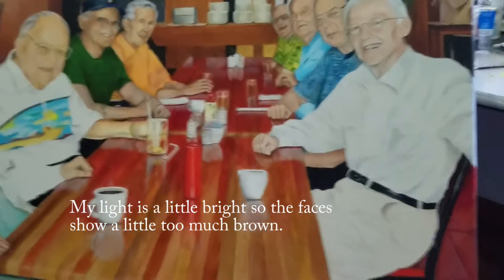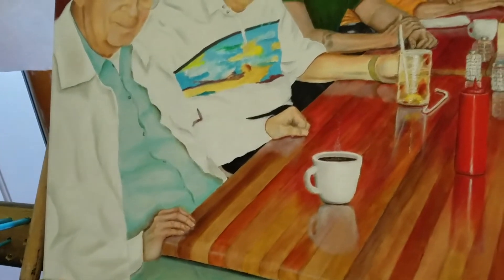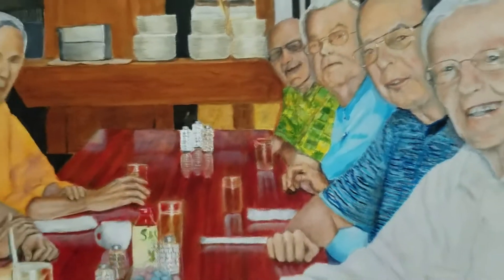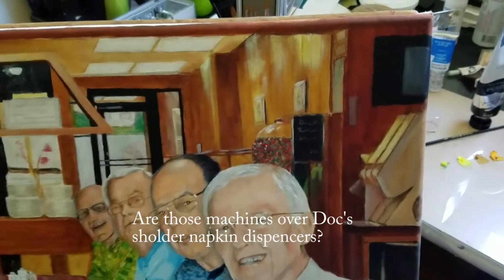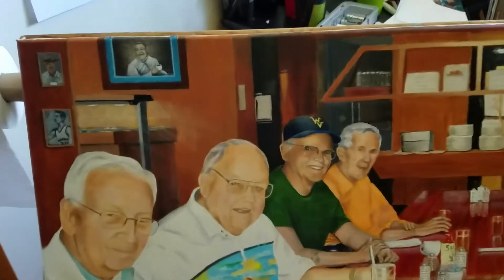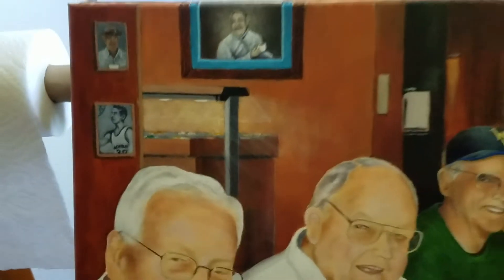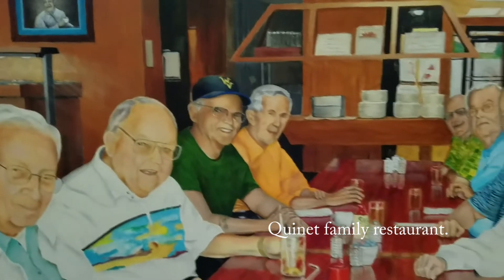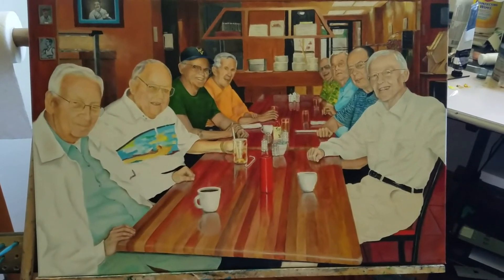Lunch Bunch 5 B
Number 5 video of how I painted the Lunch Bunch